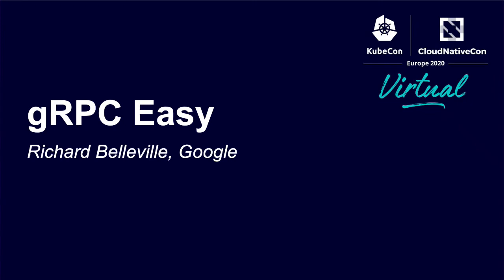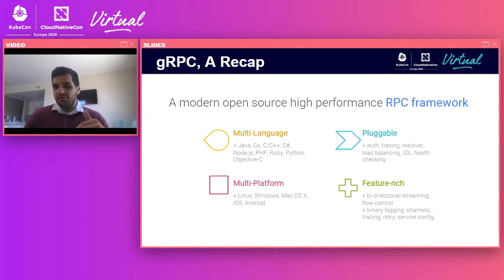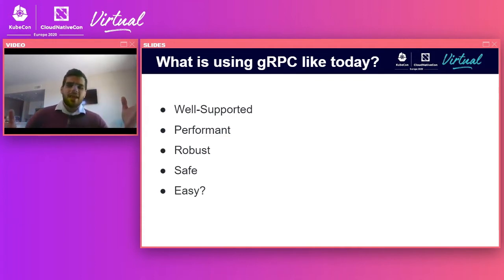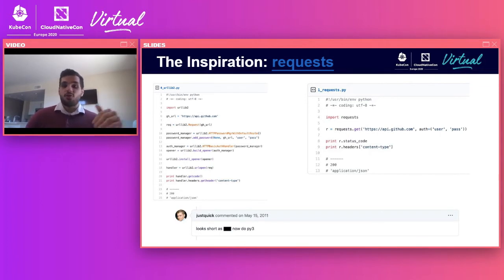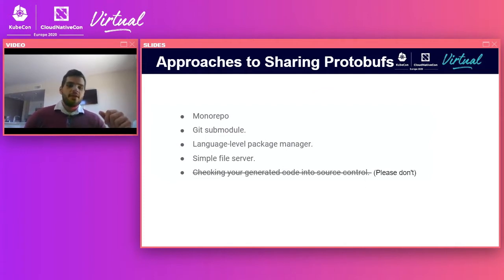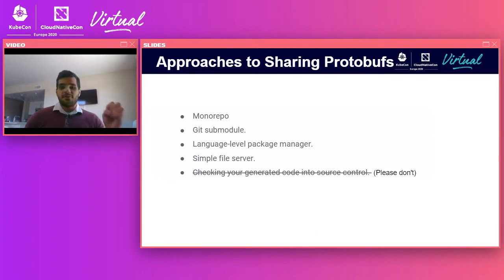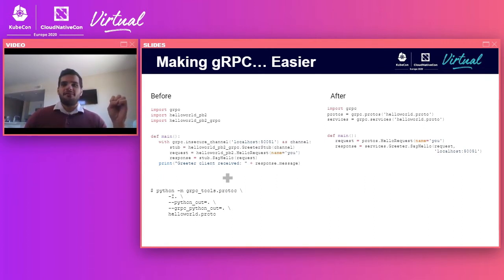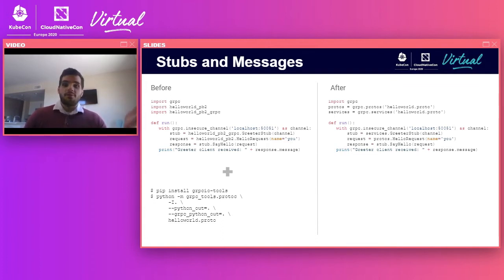gRPC Easy - Richard Belleville, Google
gRPC is a modern, open source remote procedure call (RPC) framework that can run anywhere. It enables client and server applications to communicate transparently, and makes it easier to build connected systems. Getting your micoservices talking to one another should be as simple as "import antigravity". Come hear about the latest developments in gRPC's Python bindings that make getting up and running easier than it's ever been. This talk will cover running services without generating code and simplifications in channel management.